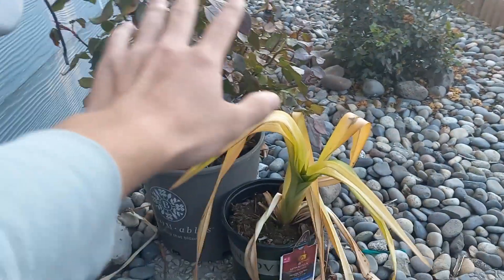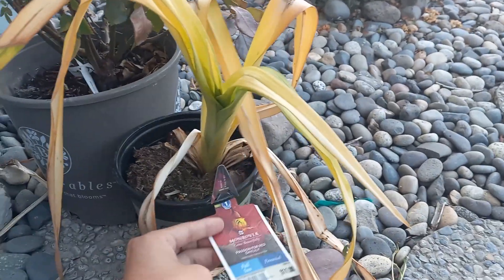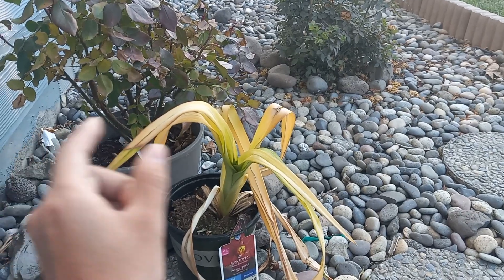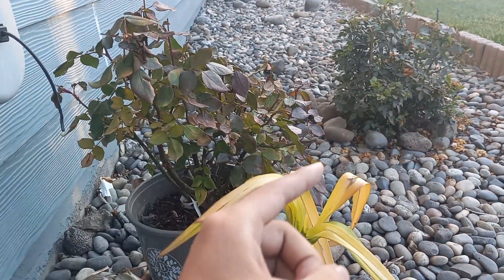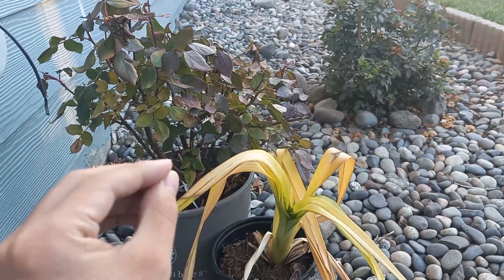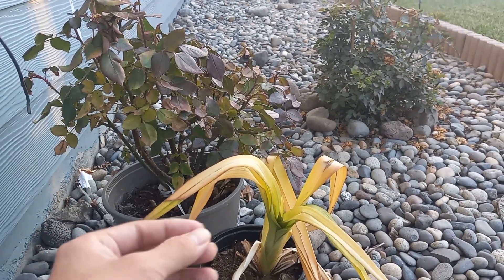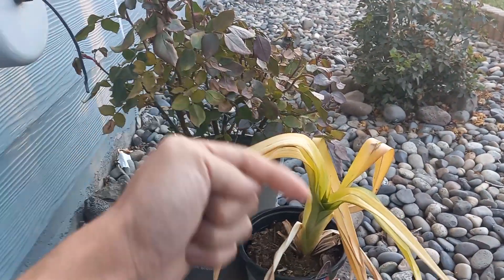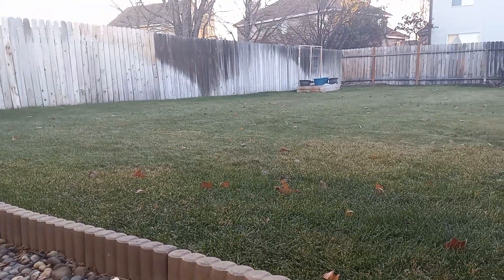Bring In Potted Overwintering Perennials When You See THIS...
3 Easy Ways To Overwinter Perennials In Containers!

Support Me!